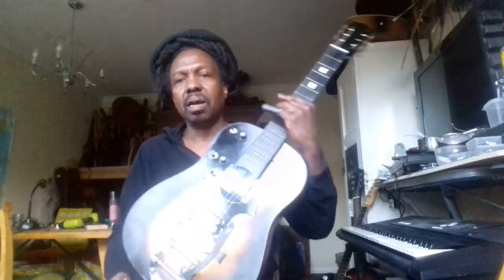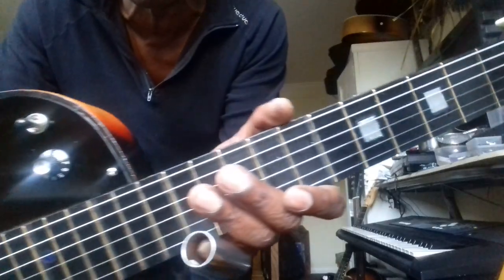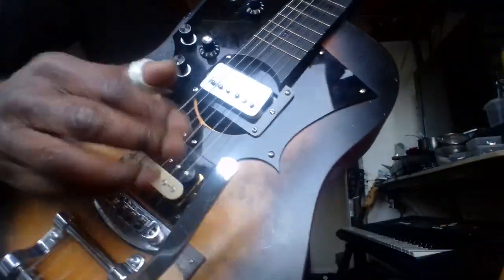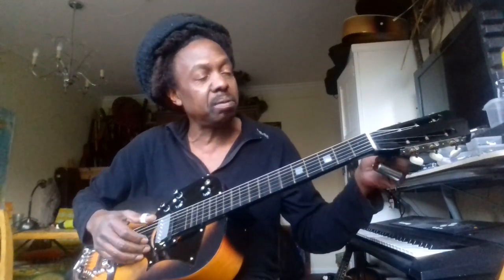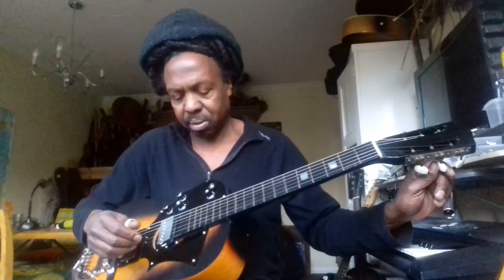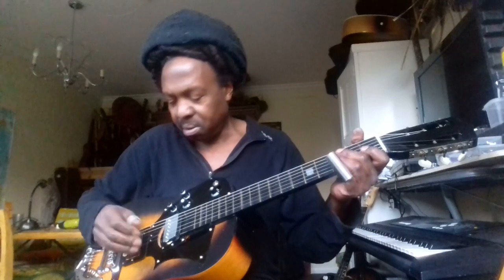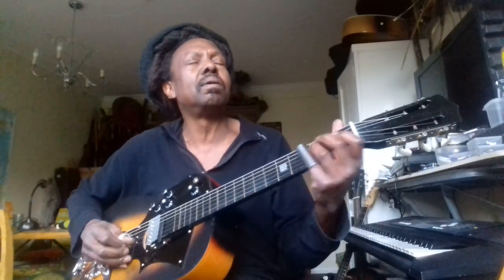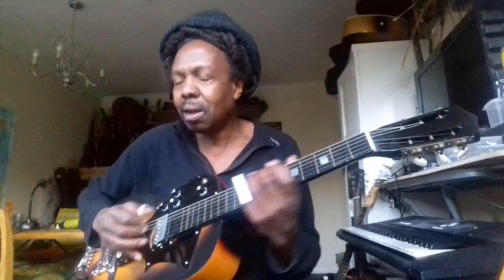Acoustic Guitar, Custom Rat!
This is a short demo of a Rat I build for a client, body 50's Parlour with a vintage classical neck required because of the width of the nut! Sorry I ran out of space while filming on my phone!